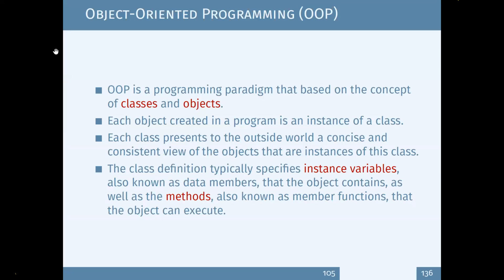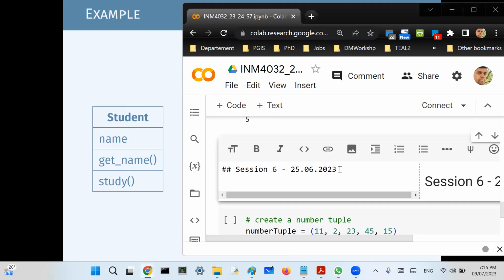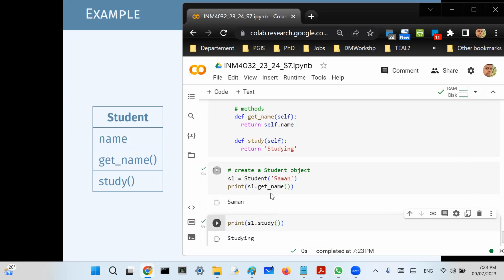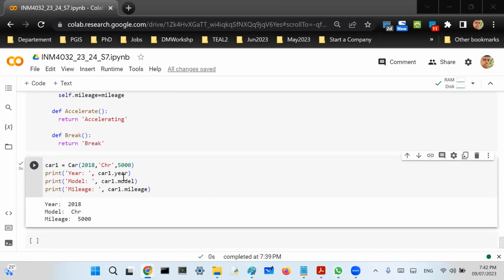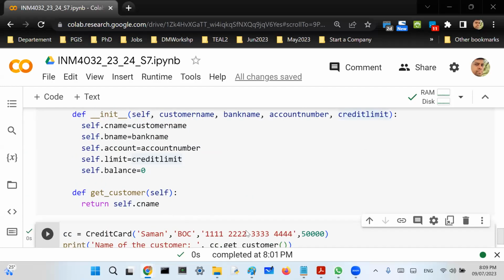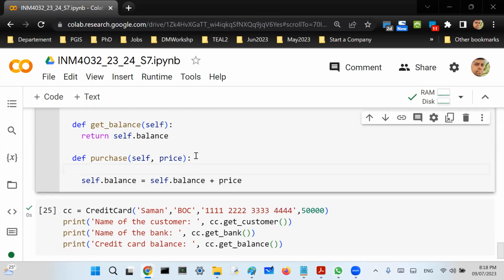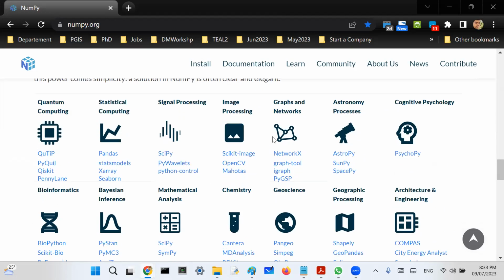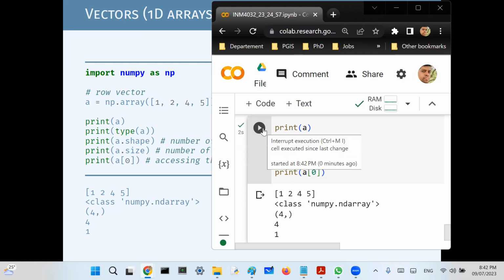INM4032 Computer Applications S7